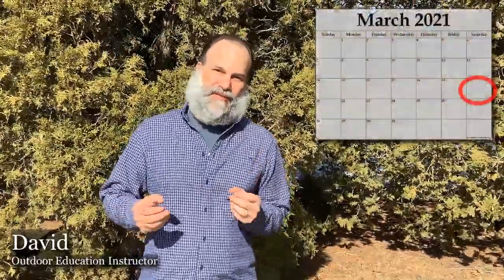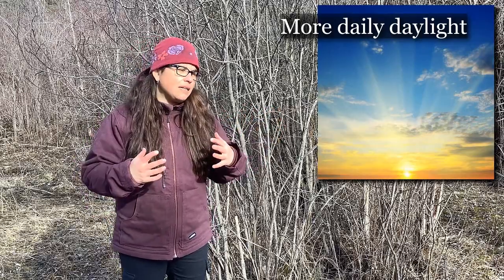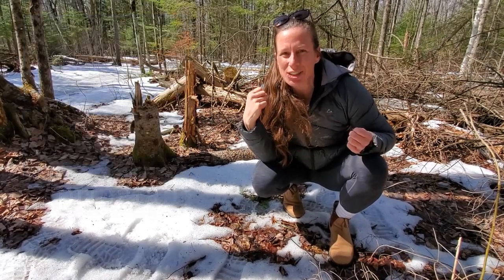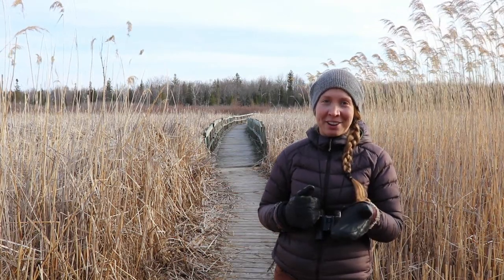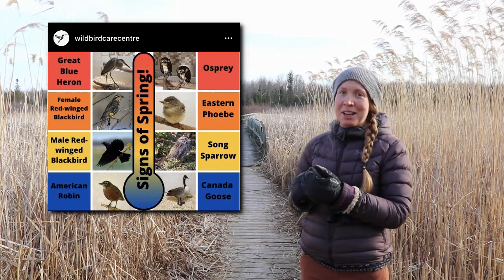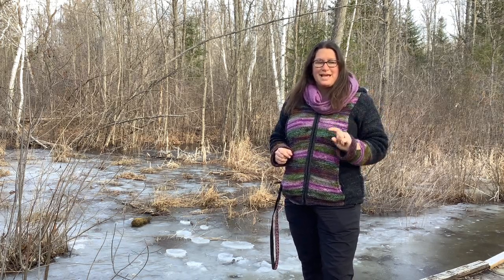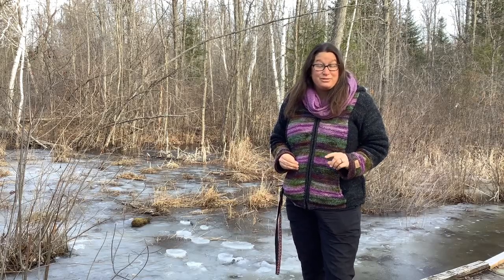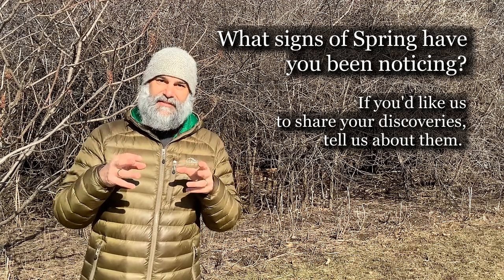Signs of Spring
In this video we look at some of the many natural changes that are occuring around us as we transition into Spring. Spring brings more and faster changes than we observe at any time of the year. Our challenges center on getting back outside, exploring, recording, and sharing all the changes you discover in your neighborhood this Spring.

Video Timeline:
0:00 Introduction and Land Acknowledgement
0:16 Signs of Spring overview
2:33 Tree buds and other plant signs
4:17 Springtails in the forest
6:28 Early Spring insects
7:31 Birds to look and listen for
11:52 Frogs in our wetlands
13:57 The first Leopard Frogs
16:59 Conclusion - request for sharing

Send your Questions!

Resources
Previous videos relating to recording nature observations:

Learning for a Sustainable Future: Resources For Rethinking is a source for teachers and students of all ages. Their Step Outside Nature Guides updates us bi-weekly on changes to watch for in the natural world.

iNaturalist is the source of a couple of great Apps that support recording and investigation of your discoveries. Explore and share your observations of the natural world.

They are also the source for the free Merlin birding App.